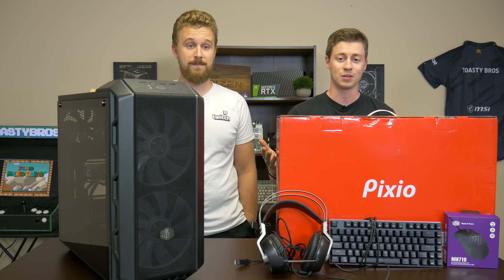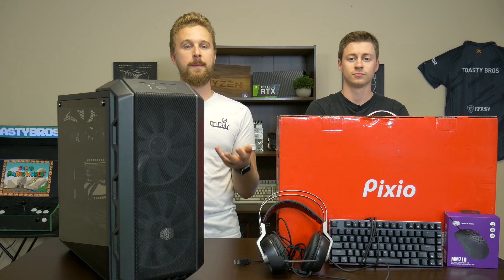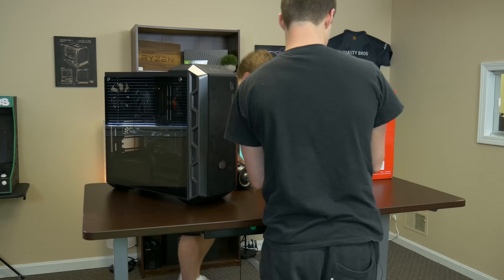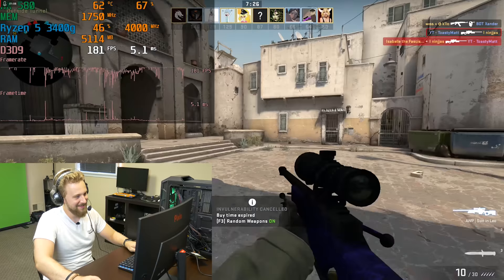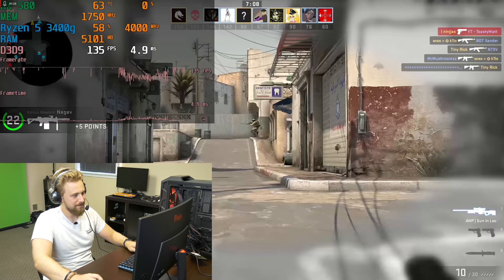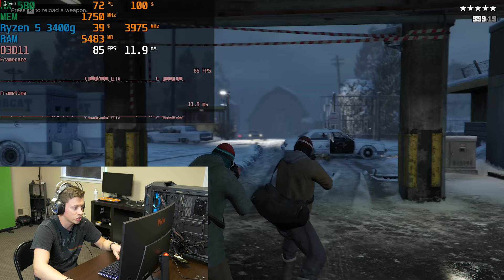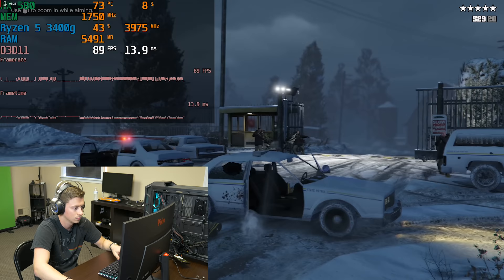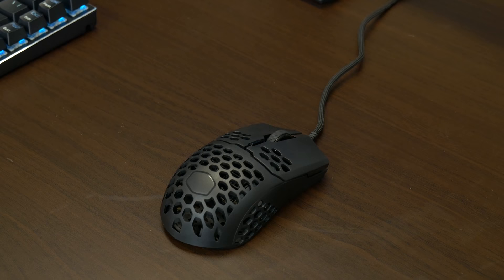$750 FULL Gaming Setup (PC, Keyboard, Mouse, Monitor)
After we finished the $500 gaming PC featuring a Ryzen 5 3400g and an RX 580, we felt it deserved a full setup to showcase its true potential as a 1080p 144hz gaming PC. Today, we did that with the help of Pixio and their PXC243 1080p 144hz monitor, and a few peripherals we had lying around that we recommend. How did it turn out?

Ryzen 5 3400G
Asrock B450 Gaming
RX 580
Adata 240gb SSD
Thermaltake 500w PSU
Cooler master H500
Aerocool Cylon - $50 (Alternative)

Peripherals
Pixio PXC243
E-Element Z-88 RGB
Cooler Master MM710
Mpow Gaming Headset